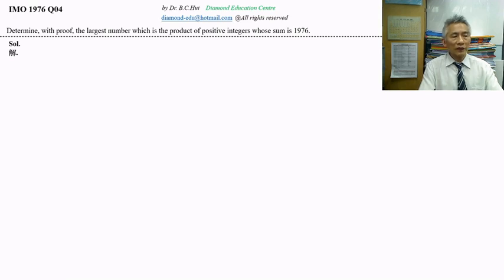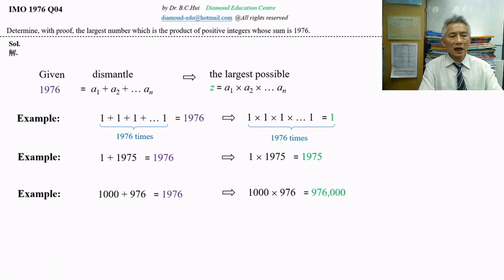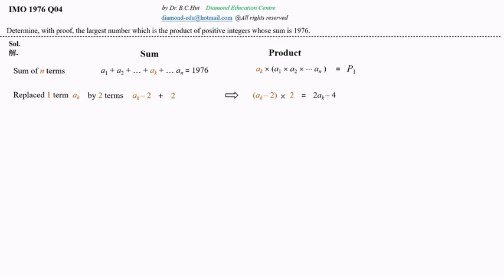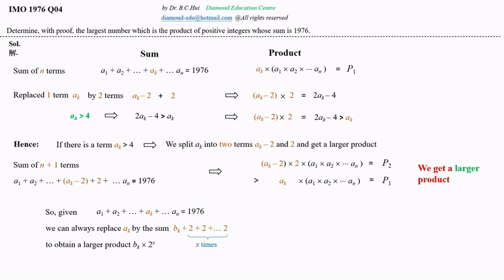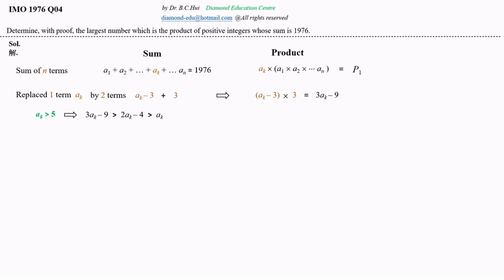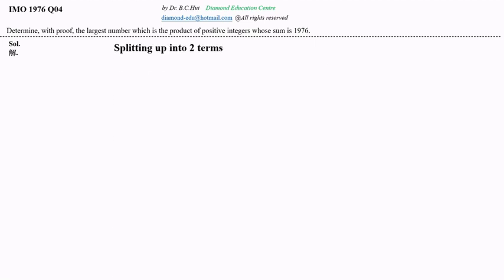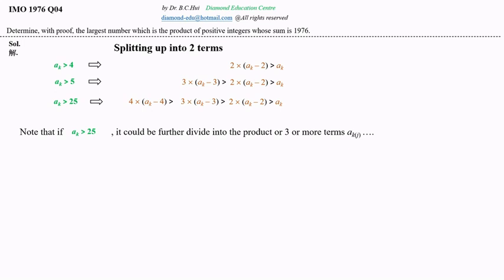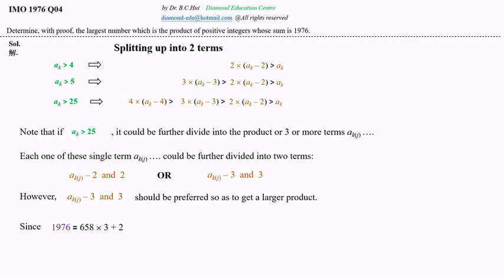IMO 1976 Problem 4 Solution (Dr. B.C.Hui) - English